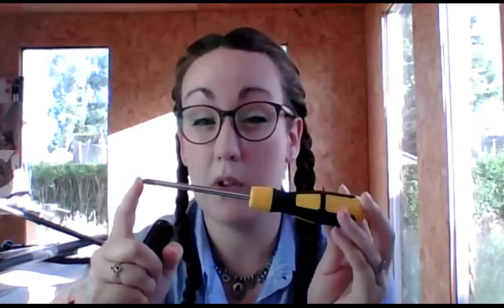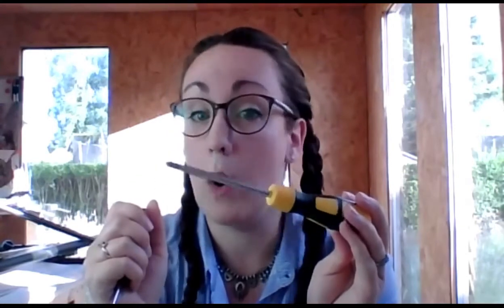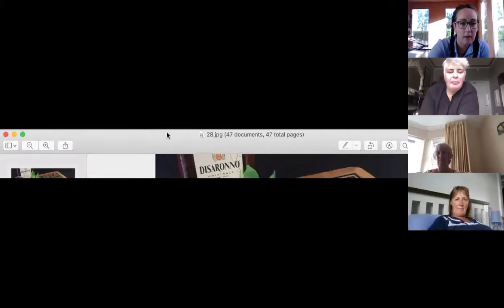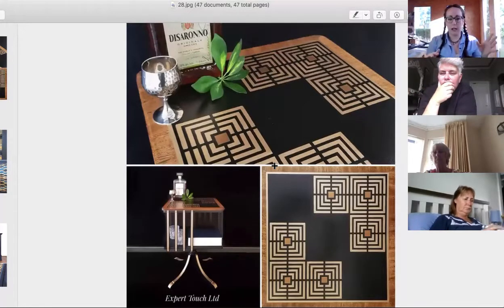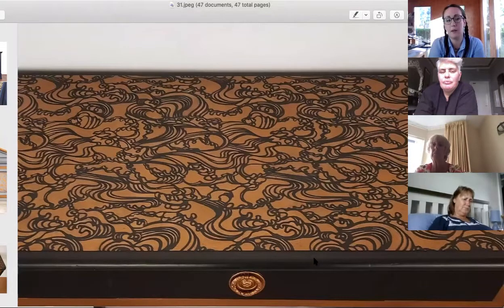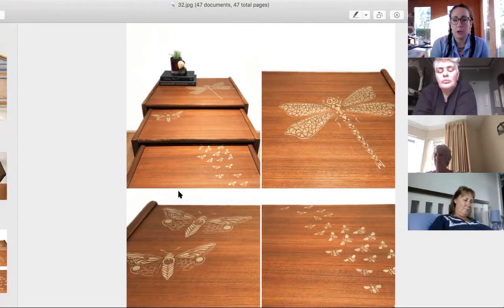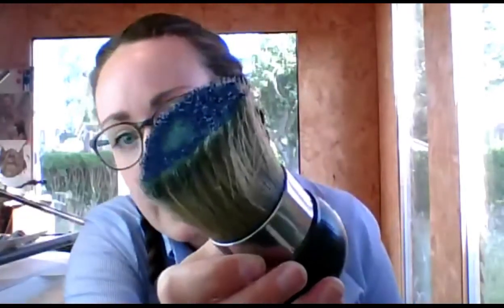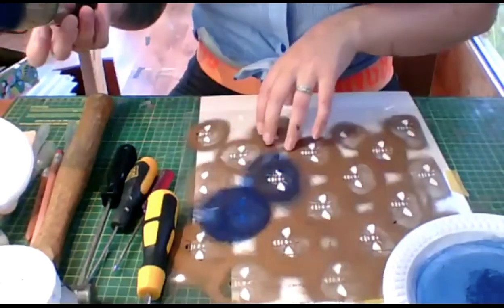Skill share session: Furniture painting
Hazel Lightbody, of interior design consultancy Expert Touch ltd, demonstrates painting techniques to transform tired pieces into showstoppers.